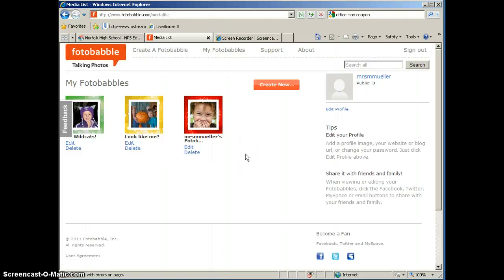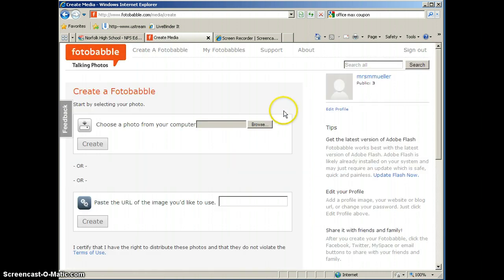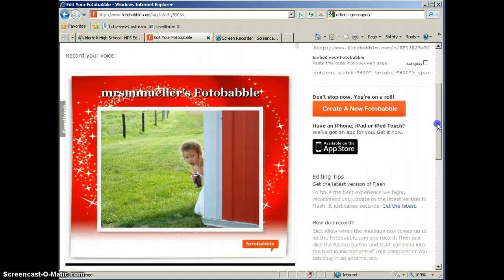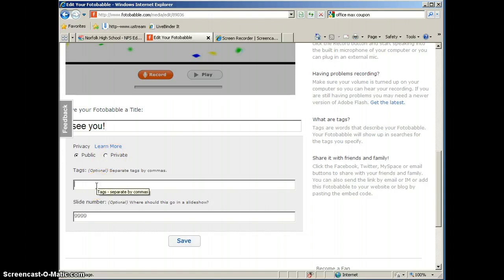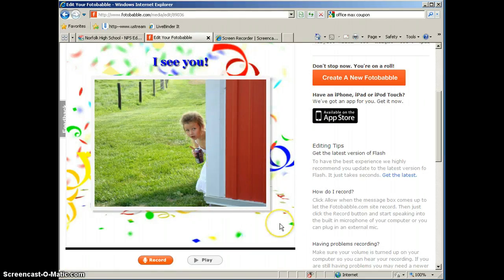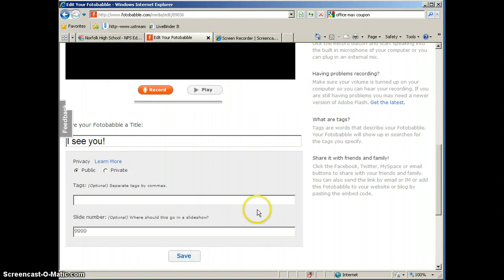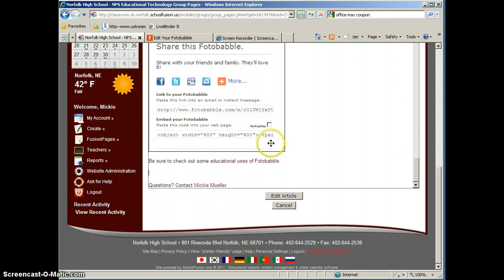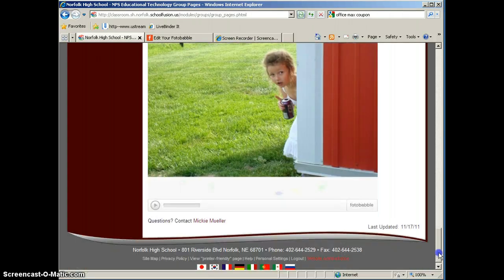Fotobabble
This video shows you how to use the site Fotobabble to make your photos talk.